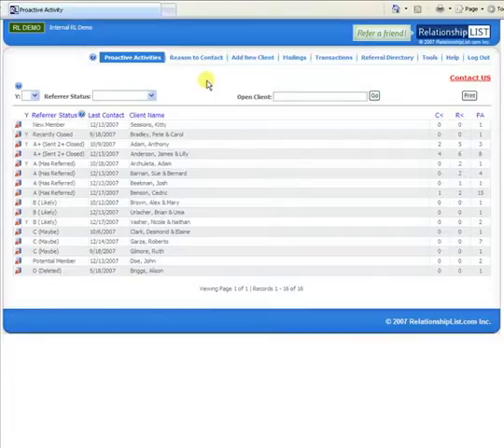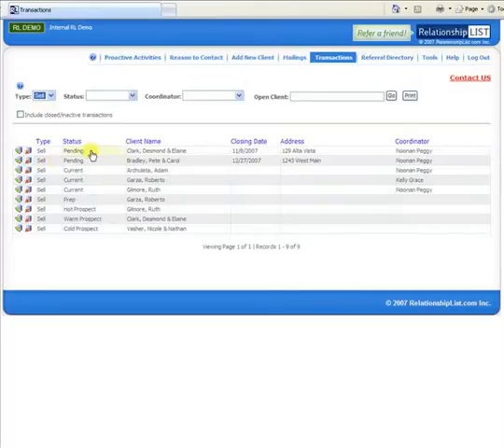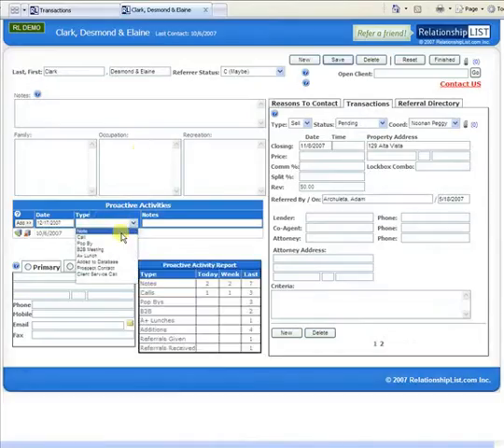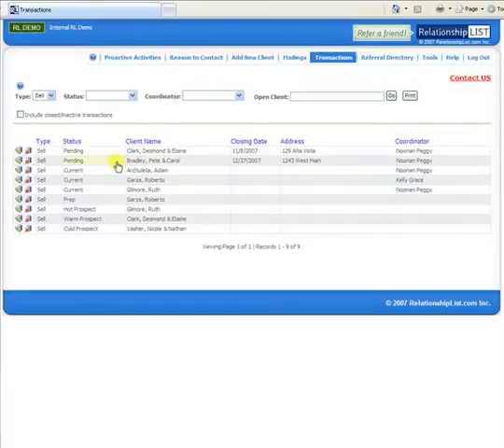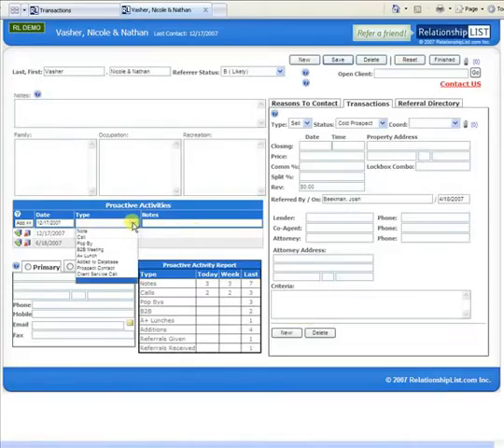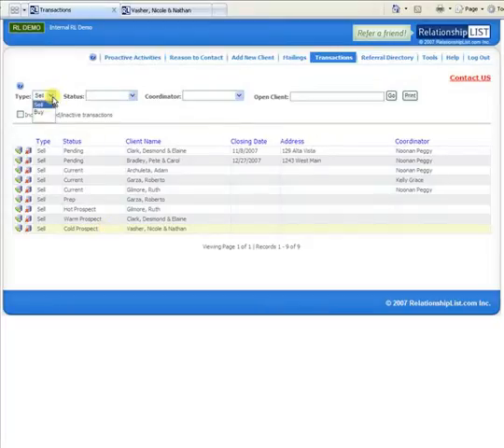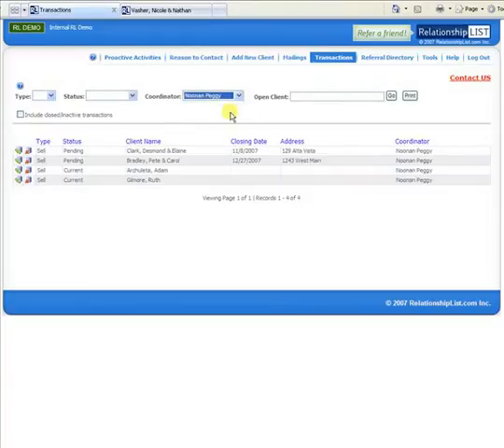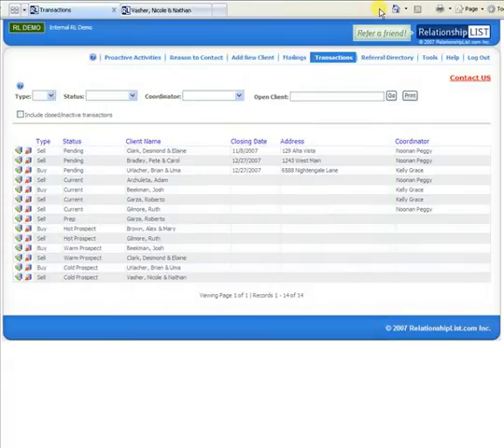11 - 'Main Transactions' Window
This tutorial covers how to use the 'Main Transactions' window.  This window displays the key information contained in the transactions tab of the client detail reecord.